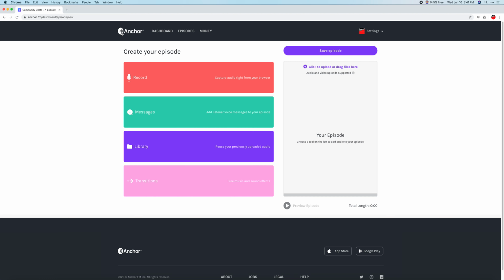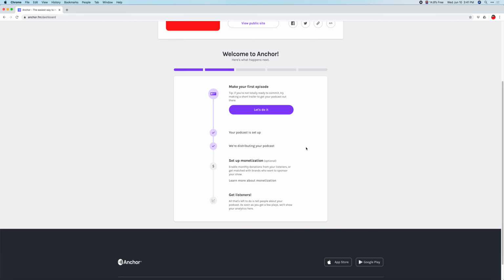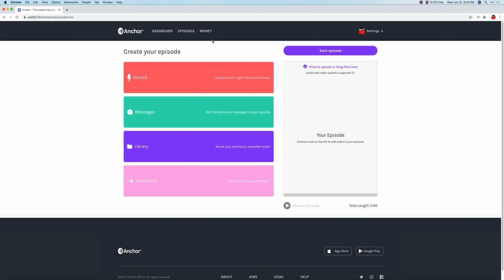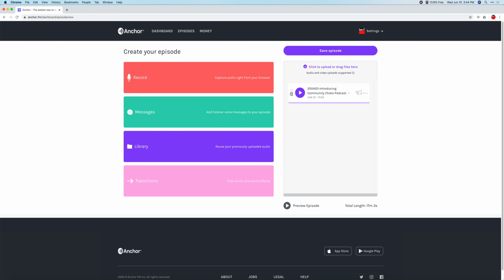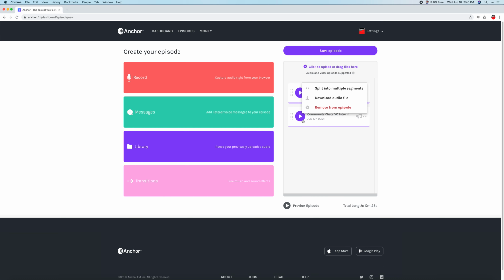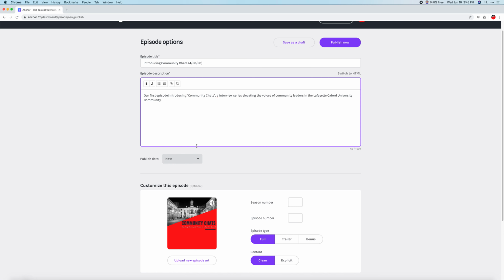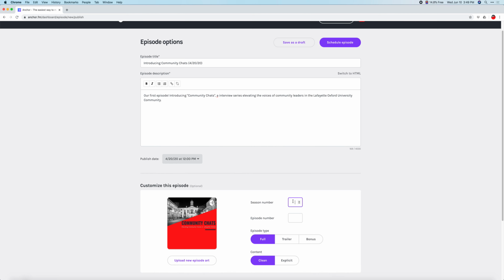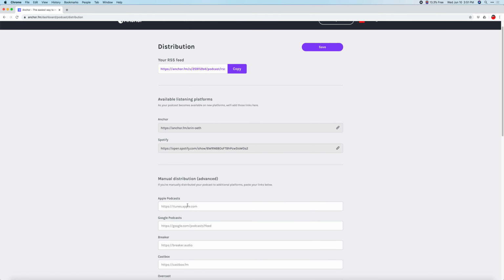Complete Anchor Podcasting Tutorial - everything you need to know!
This video goes over every element of the podcasting platform, Anchor. I use an example podcast I made for a client to illustrate how to use and set up different parts of your podcast with Anchor.